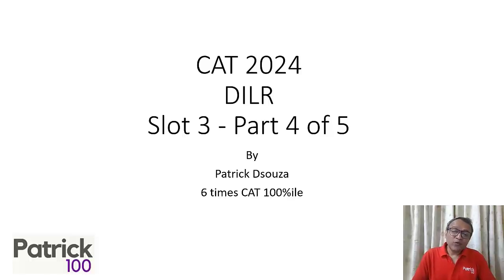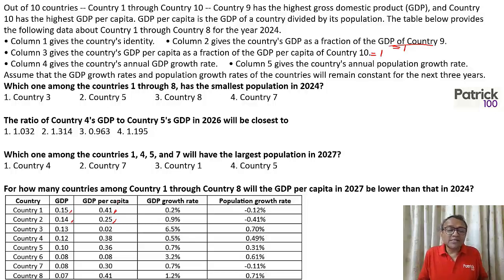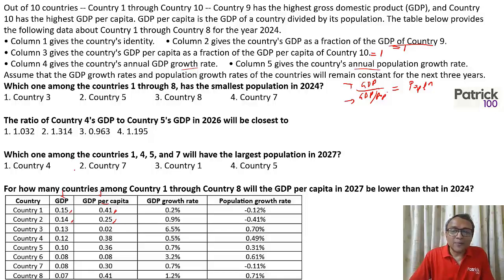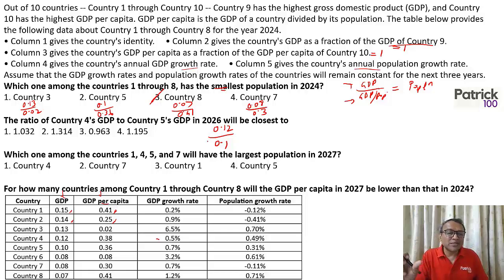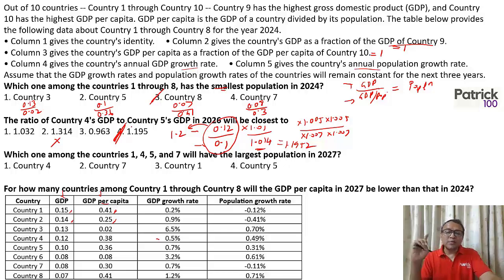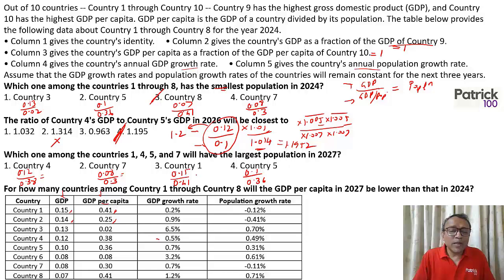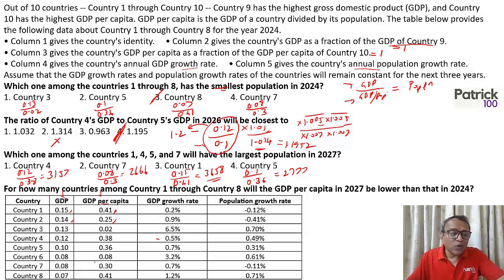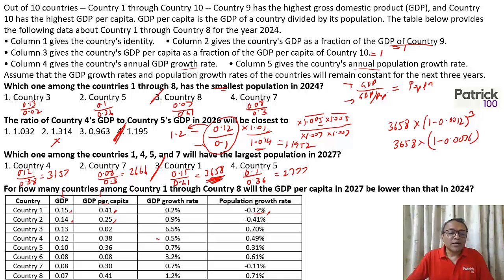LRDI Solutions of CAT 2024 Slot 3 | Part 4 | CAT PYQ Solved | Patrick Dsouza | 6 times CAT 100%ile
CAT 2024 LRDI Section Slot 3 Solutions (Part 4 of 5)  solved by 6 times CAT 100%ile Patrick Dsouza

Courses offered
GMAT Online

• CAT
• CET

Test Series
• CAT
• CET
• XAT
• NMAT
• SNAP
• CMAT

• CAT
• CET
• XAT
• NMAT
• SNAP
• CMAT